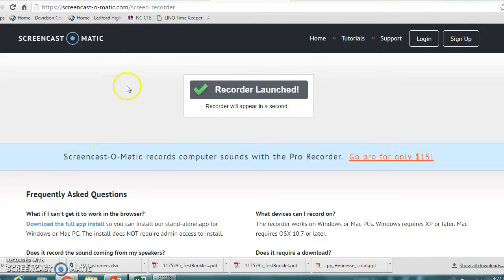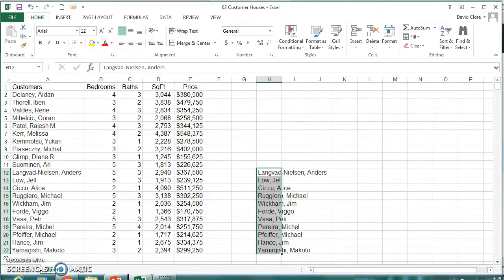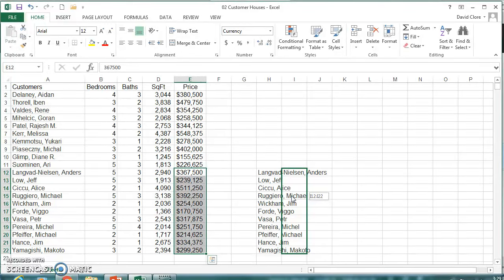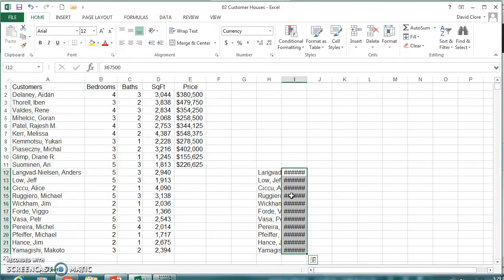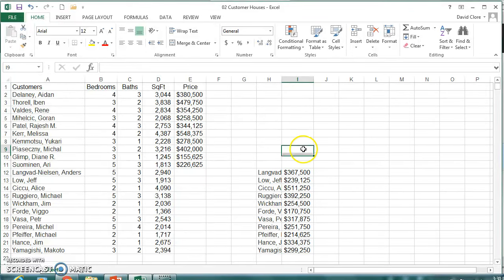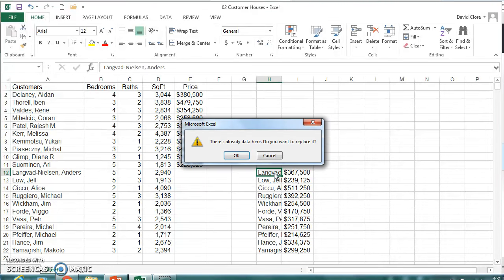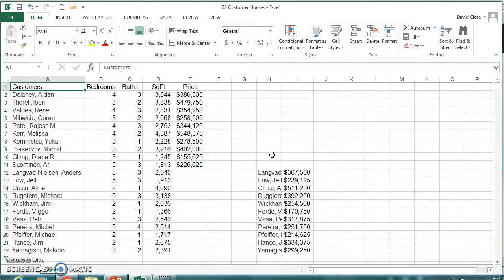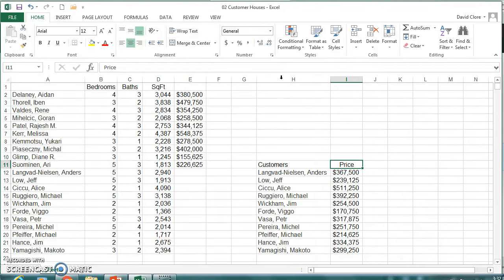Lesson 2 Move a Data Series with the Mouse